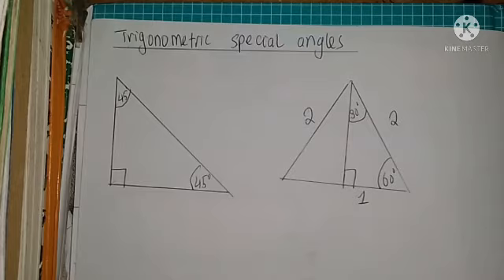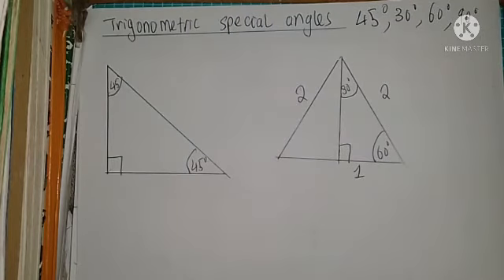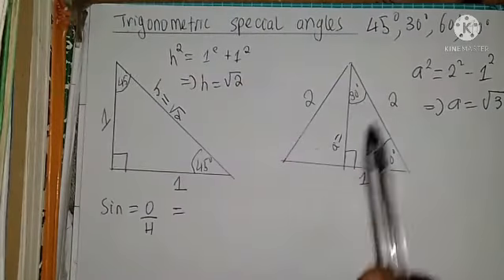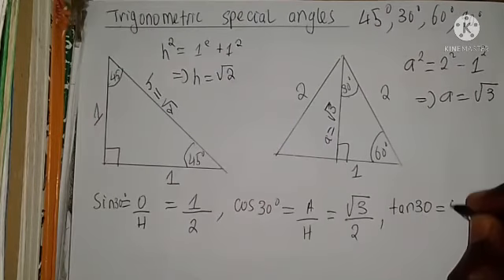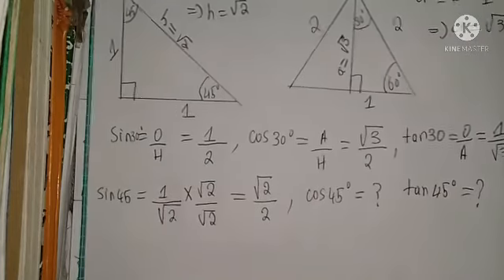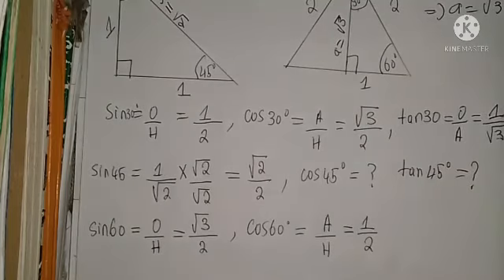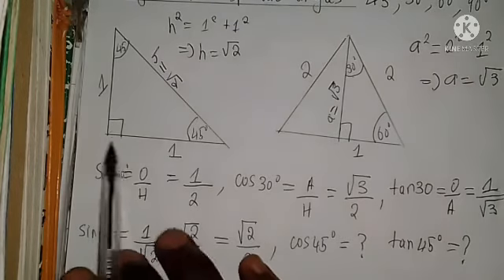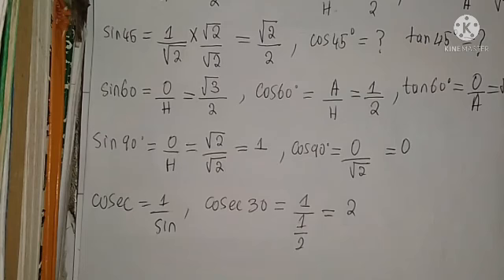Trigonometry Value of special angles